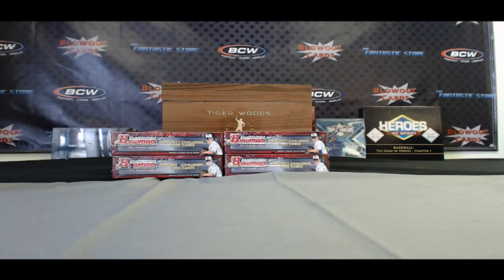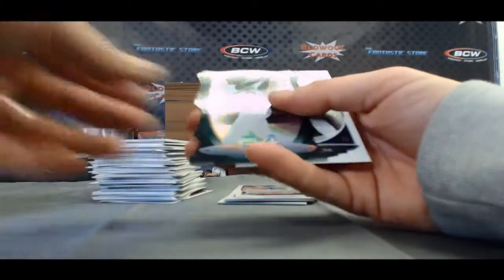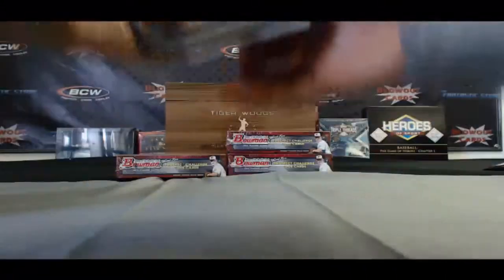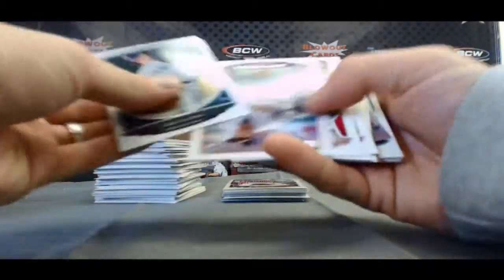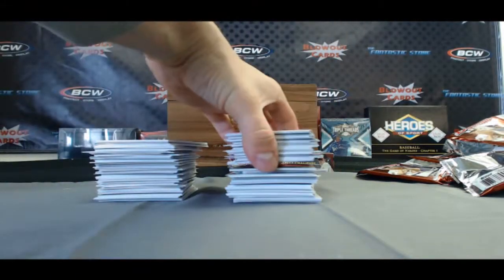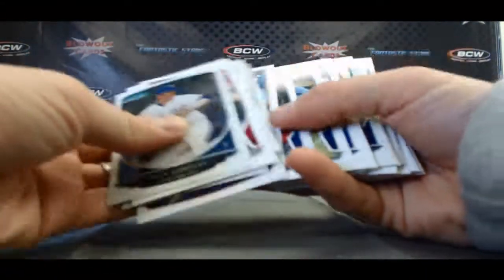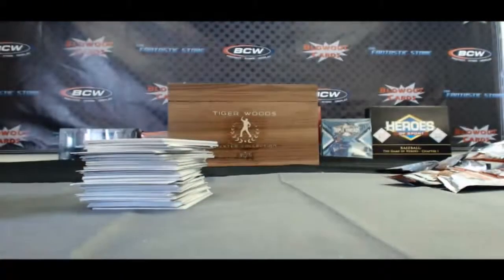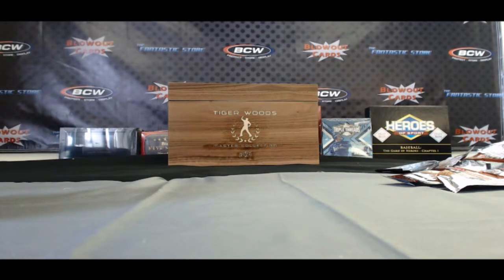Blowout Cards - BlowoutTV - 2013 Bowman Baseball Divisional Case Break Part 3